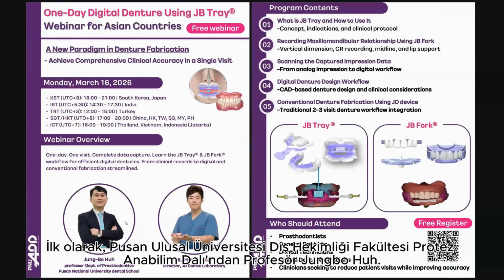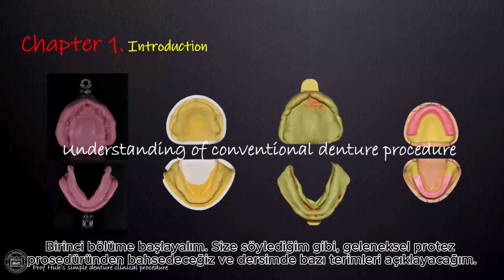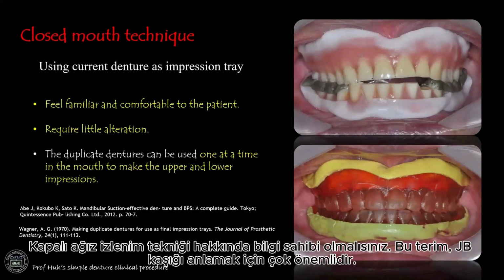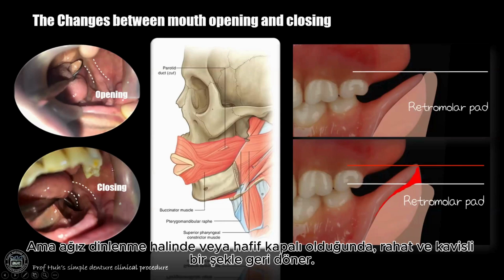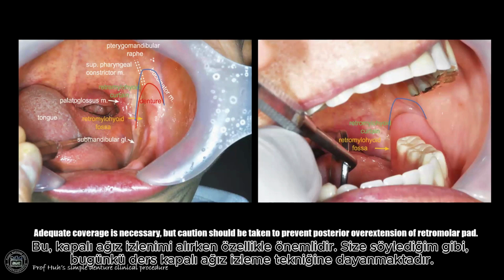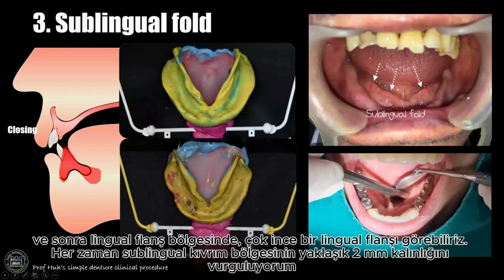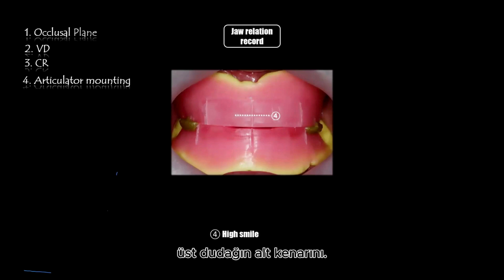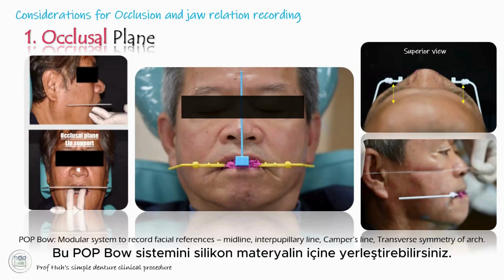Webinar 2026 - JB Tray & JB Fork Part 1 | DENTech Medikal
JB Tray – Tam Dişsiz Hastalar İçin Kolay ve Güvenilir Ölçü Alma Tam dişsiz hastalarda ölçü alma süreci bazen zor ve zaman alıcı olabilir. JB Tray, bu süreci hem hekim hem de hasta için daha kolay, hızlı ve konforlu hâle getirmek için tasarlanmıştır. Ağız yapısına uyumlu özel tasarımı sayesinde ölçü sırasında materyal daha dengeli dağılır, ölçü daha net alınır. Bu da protezin uyumunu artırır ve tekrar ölçü alma ihtiyacını azaltır.

✔ Neden JB Tray? • Tam dişsiz hastalar için özel tasarım
• Ölçü alma sırasında daha iyi kontrol
• Daha net ve güvenilir ölçüler
• Hasta için daha konforlu uygulama
• Klinik sürede zaman kazancı

JB Fork özellikle dijital ve analog protez workflow’larında güçlü bir köprü görevi görür. POP Bow ile birlikte kullanıldığında; oklüzal düzlem, dudak pozisyonu ve anterior referanslar laboratuvara eksiksiz şekilde aktarılır, bu da daha öngörülebilir ve estetik sonuçlar sağlar.

✔ Daha az randevu
✔ Daha hızlı workflow
✔ Daha stabil kayıt
✔ Dijital protez süreçlerine tam uyum

Modern protez yaklaşımını kliniğinize entegre etmek istiyorsanız, JB Fork ile tanışın.